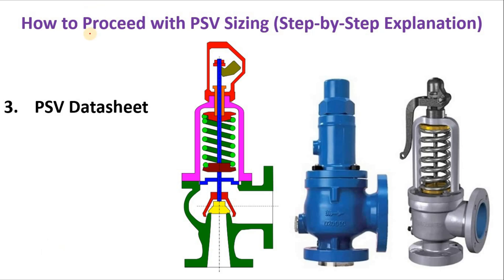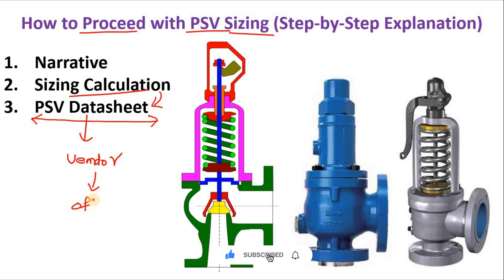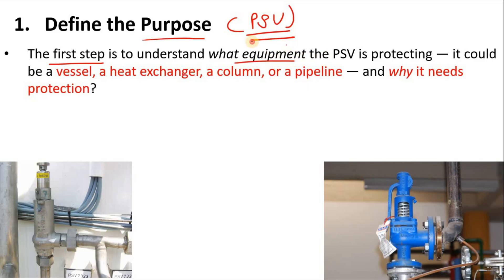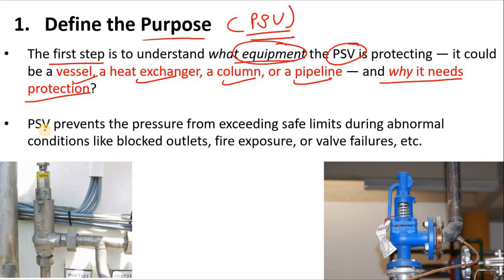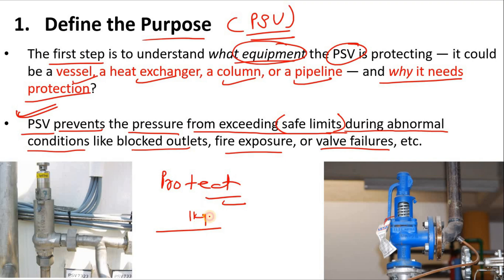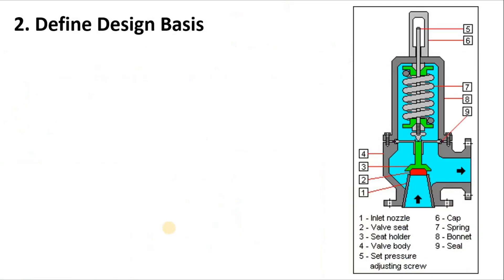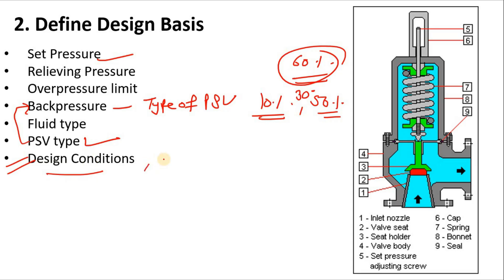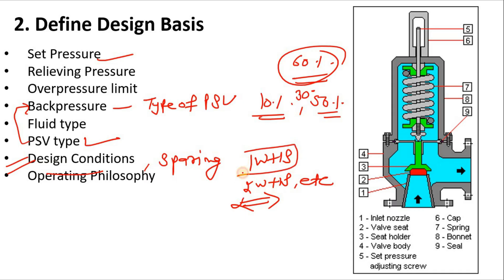how to proceed with PSV sizing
How to Proceed with PSV Sizing? | Step-by-Step Guide for Process Engineers

Are you a chemical or process engineer confused about how to start PSV sizing? 🤔

In this video, I explain the complete step-by-step procedure to calculate and design a Pressure Safety Valve (PSV) — from understanding the basics to the final sizing formula.

You’ll learn:
✅ What is PSV (Pressure Safety Valve)?
✅ Why PSV sizing is critical in process safety
✅ Step-by-step method to proceed with PSV sizing
✅ Key parameters required for PSV sizing (set pressure, relieving temperature, flow rate, etc.)
✅ Common mistakes engineers make in PSV calculation
✅ Practical tips used in EPC and design companies

By the end of this video, you’ll know how to confidently perform PSV sizing like a professional process engineer.

📘 Topics Covered

Introduction to Pressure Safety Valves
Data required for PSV sizing
Overpressure and relieving scenarios
Sizing equations (Gas, Vapor, Liquid, Steam)
Selection of PSV orifice area
Key safety considerations

📈 If you found this video useful

Chemical Engineering | Process Design | EPC Career Tips

Timestamps:

(00:00) : video starts

Best!